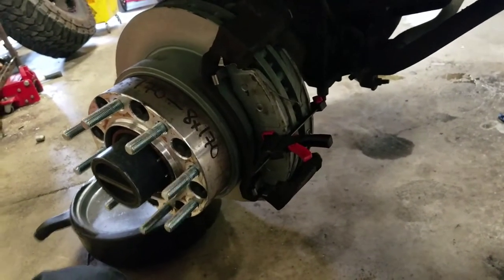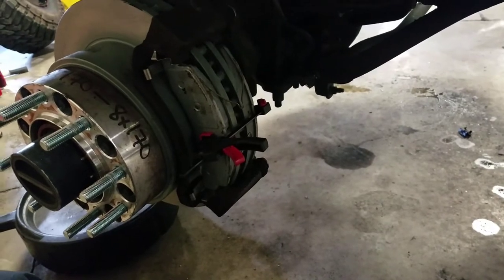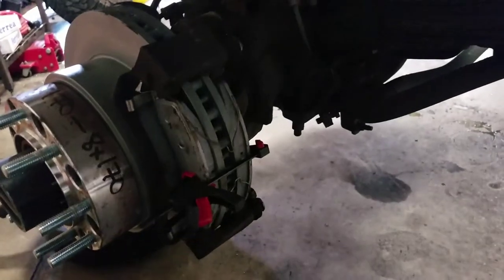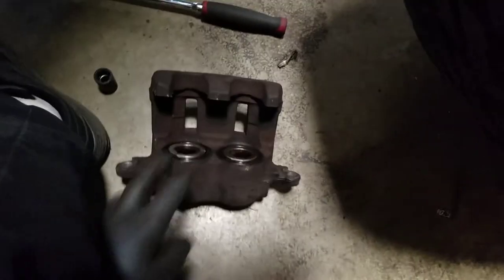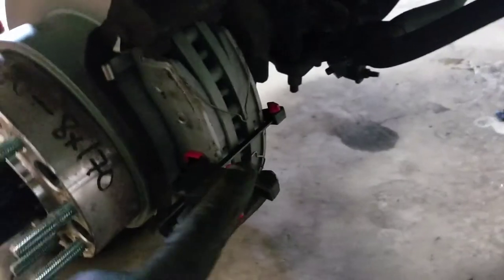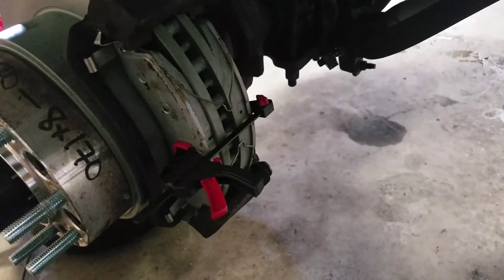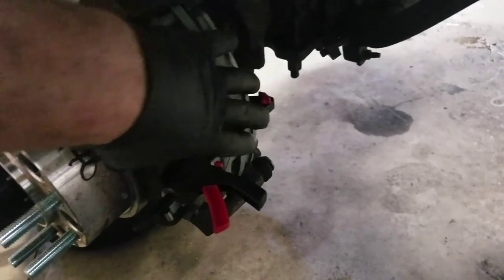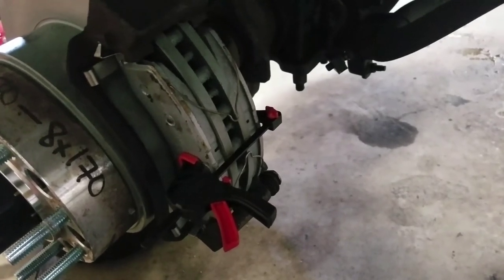Wishbone brake pad spring tip!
Thank you Joel The Snap-on Tool Review for this great tip during your epic day in the life live stream!